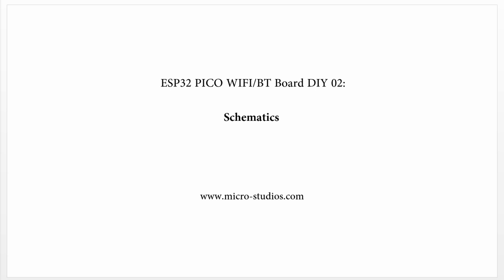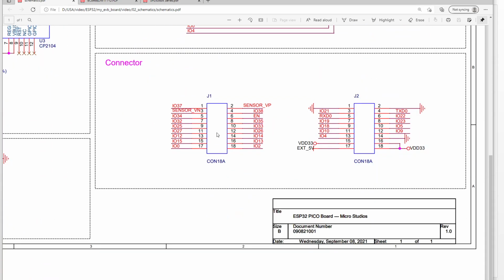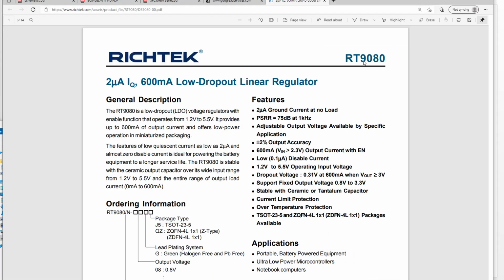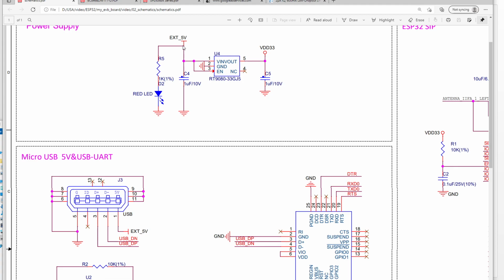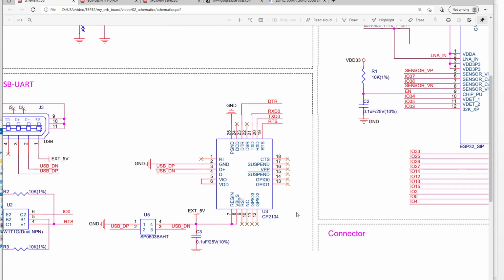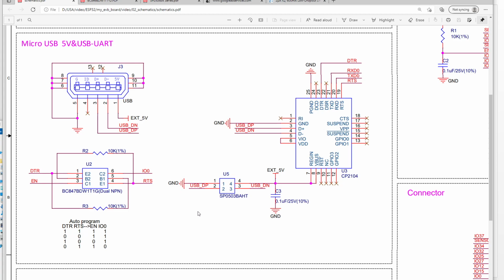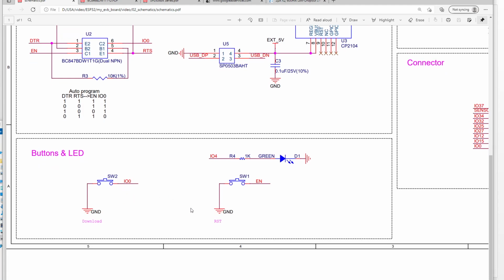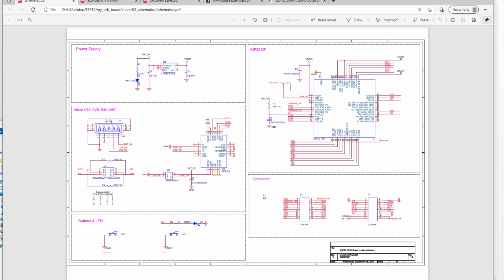ESP32 PICO WIFI/BT Board DIY 02: Schematics